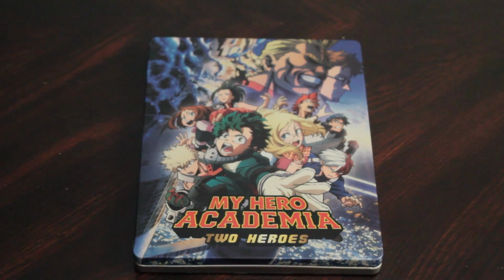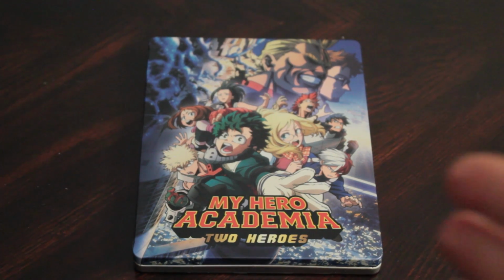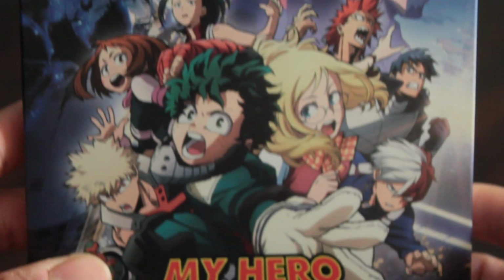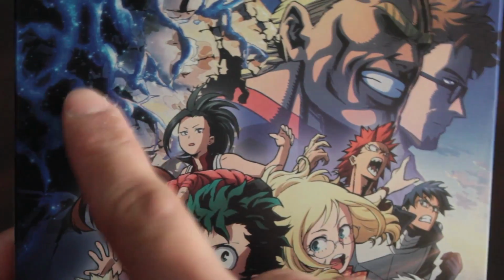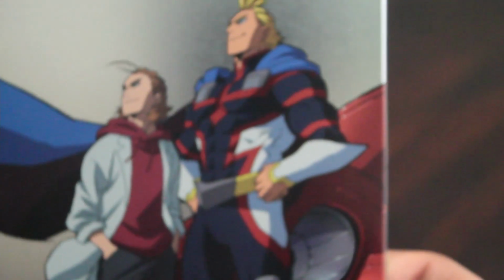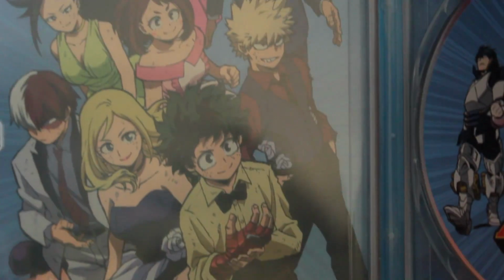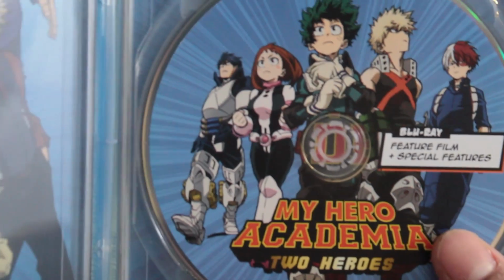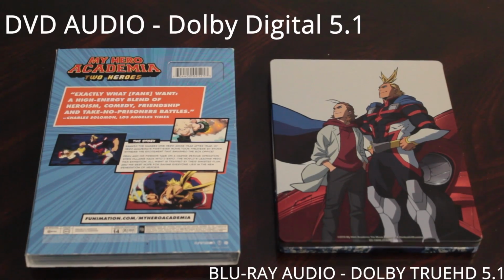My Hero Academia: Two Heroes - Steelbook Unboxing and Review | The Collection Compass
Last Christmas, George gave Joseph something that impacted him for the rest of his life. No, not that, but his first steelbook ever. Watch a brand new collection, from the very beginning, which was, My Hero Academia: Two Heroes.

Video #004